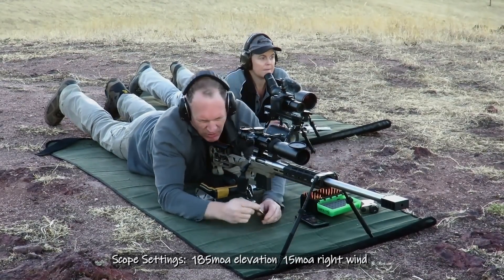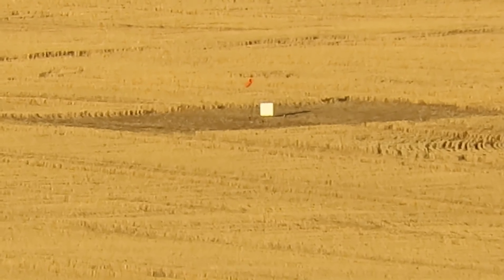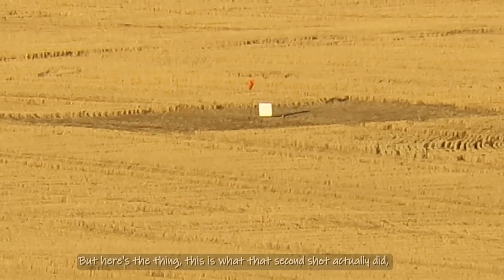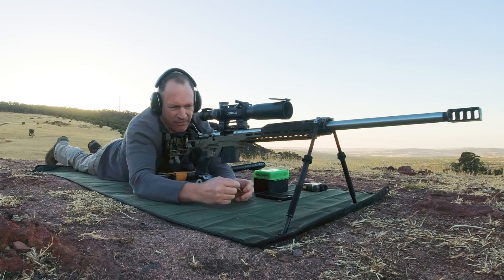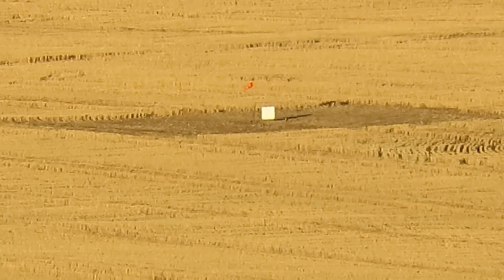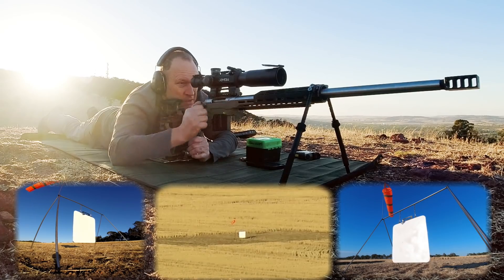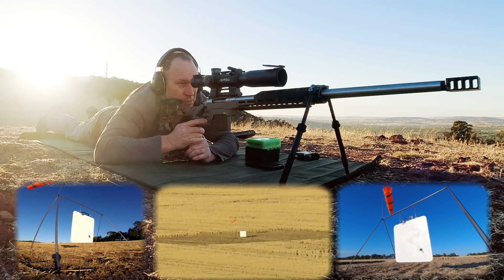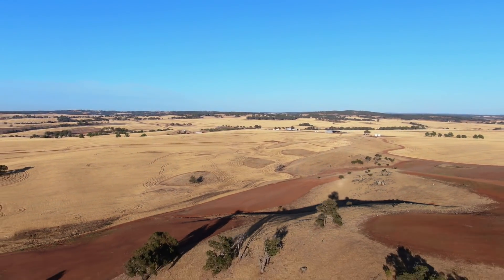300wsm at 3000yards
This effort was carried out on a working property, with full permission from property owners and with no person on the property while shooting occurred. All buildings are sheds, silos etc, no houses or living areas in this area. Always play safe with your firearms.

Rifle Spec's
Action: Bighorn Short Magnum
Barrel: 27" Swan 1:9 twist
Chassis: MDT LSS-XL
Trigger: Trigger Tech 1.1Lb's
Scope: MARCH mini Genesis MOA
Level bubble: US Optics
Bipod: 4AW System
Brake: 4AW 4 Port

Spotting Scope: NightForce TS-82
Spotting stand: 4AW
Shooting Matts: 4AW

Range Finder: SIG kilo 2400 abs

Conditions
Temp:20°C 68°F
Pressure: 28.78 inHg
Humidity: 42.3%RH
Multi wind solution: 20 mph 5.30 o'clock
Azimuth:270°
Shot angle: -1°

All shooting, firearms equipment and locations featured in these videos are shown via the use of appropriate permissions, firearm licenses, safety and precautions that are required.